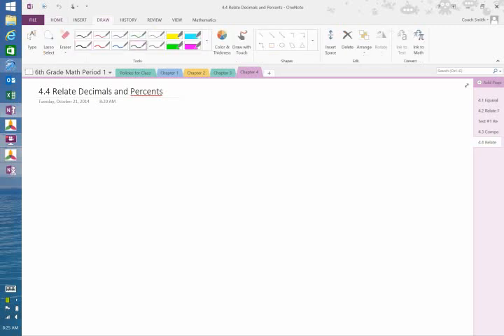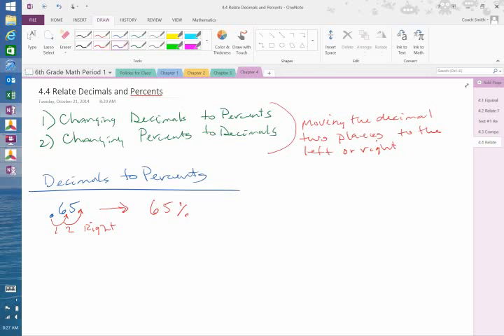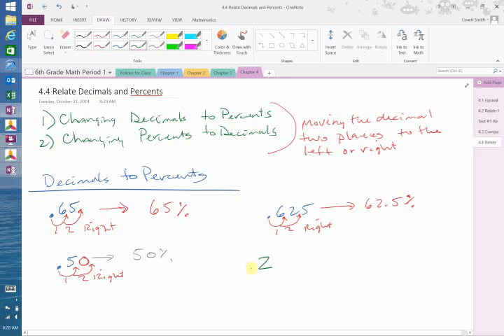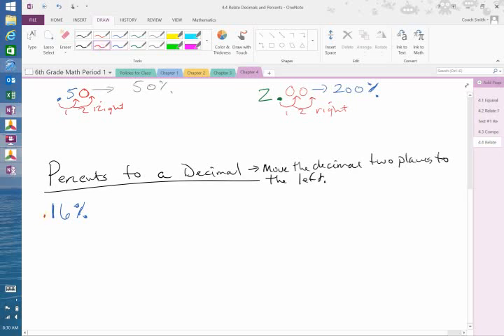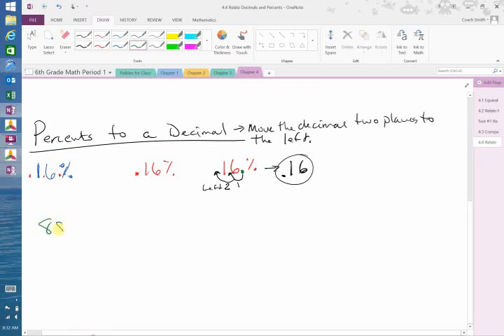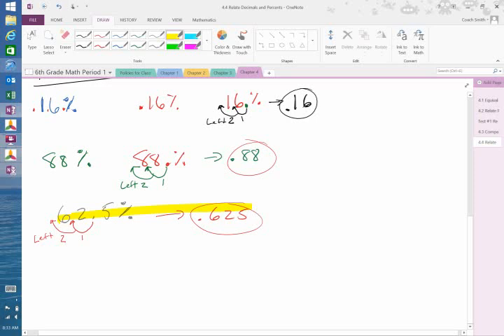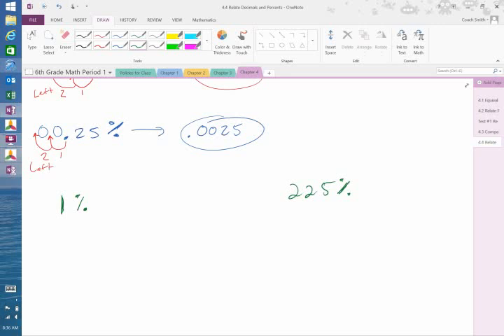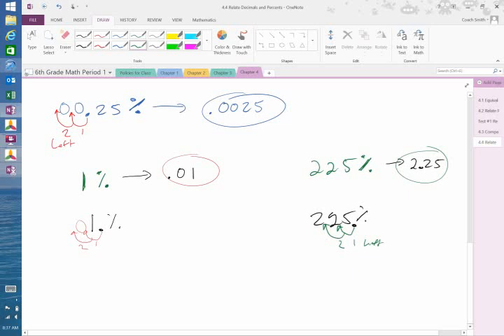4.4 Relate Decimals and Percents 2014